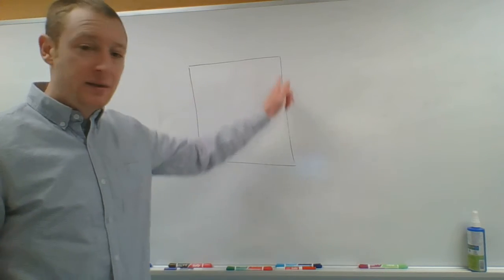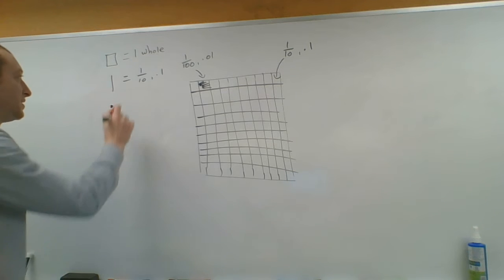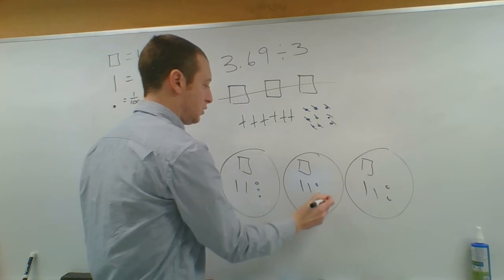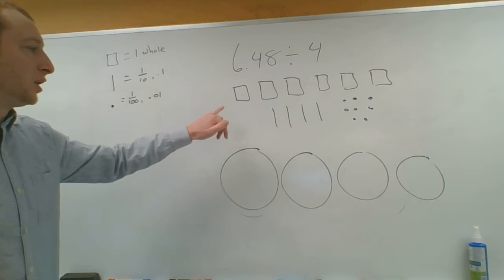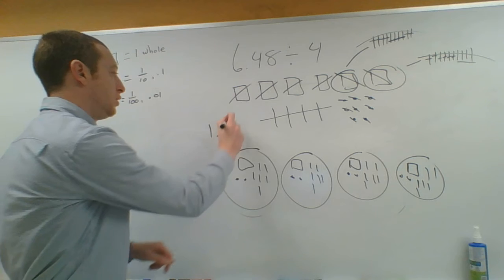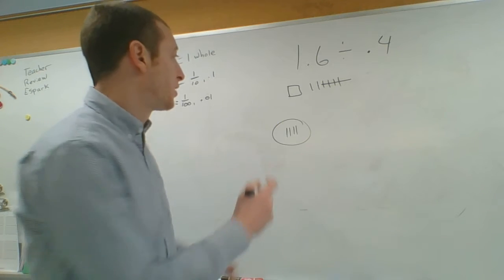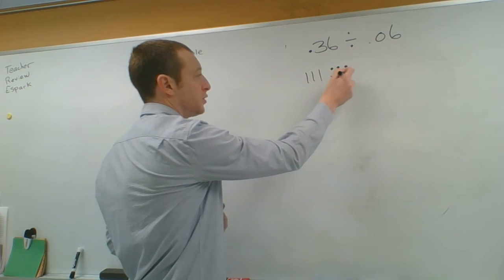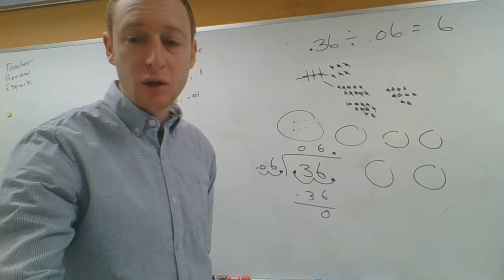Draw pictures to divide decimals